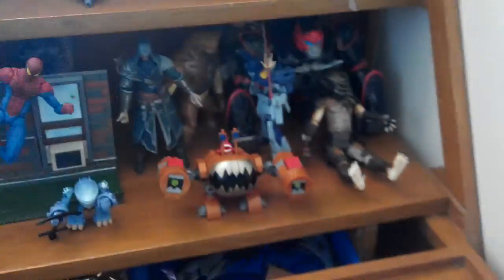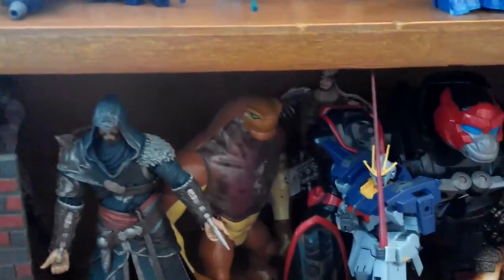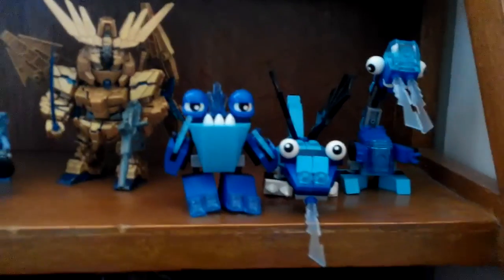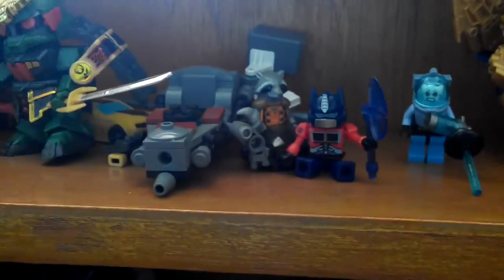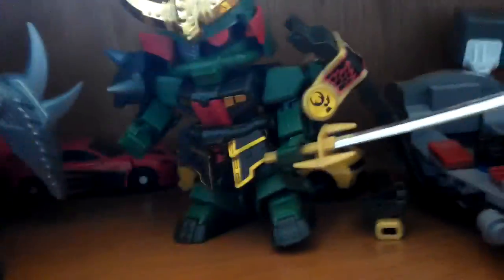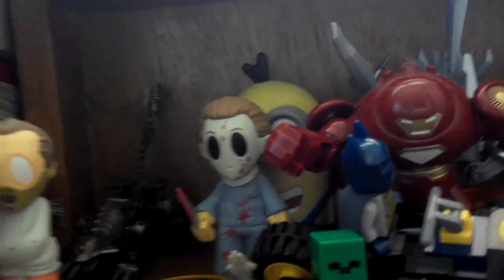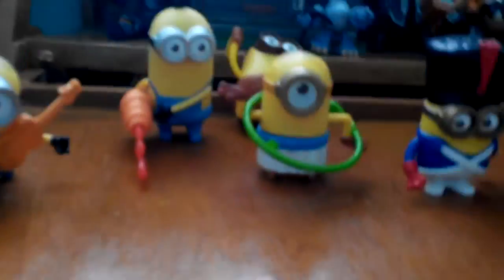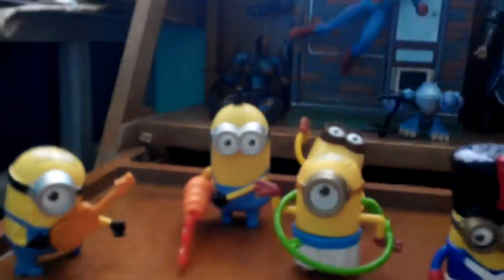Review table preview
Hey guys just a quick review on my review table collection hope you guys liked it if you did please leave a like,comment and please don't forget to subscribe and share to your friends too bye !!!